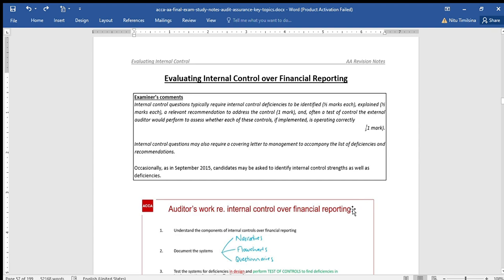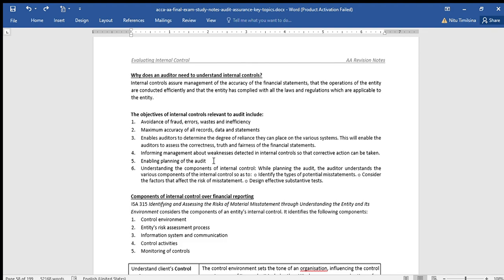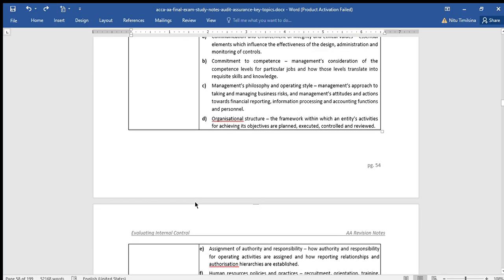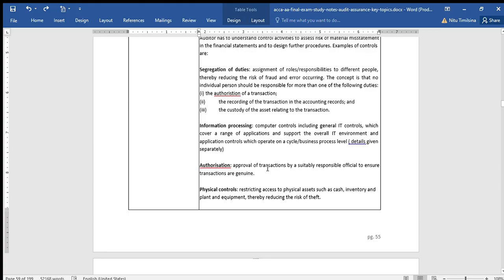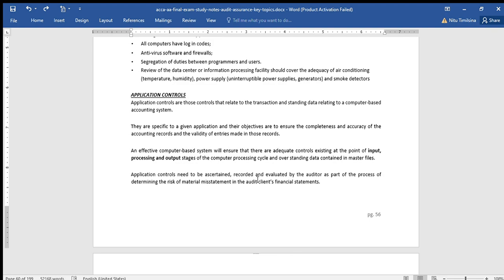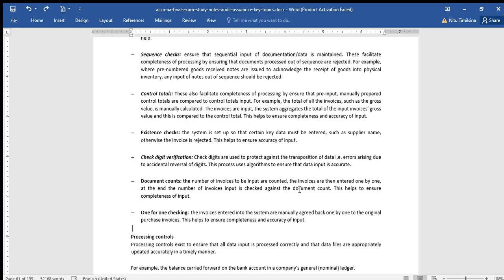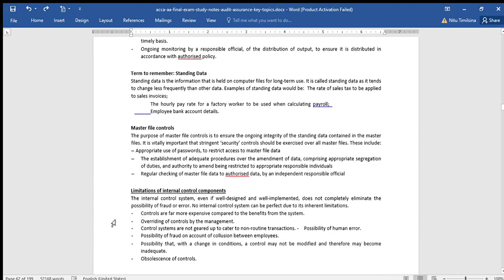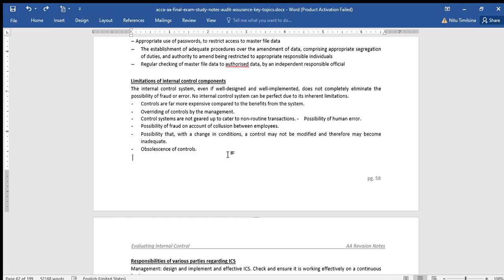Internal control system part I